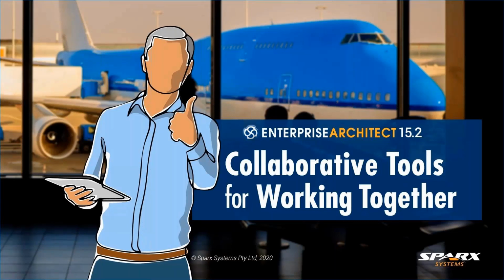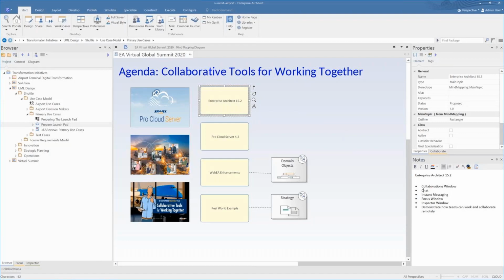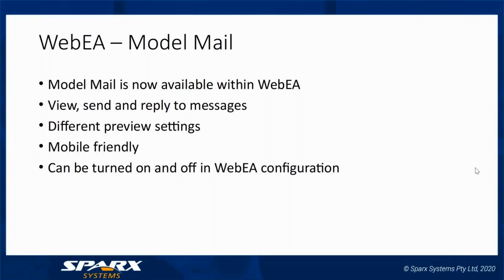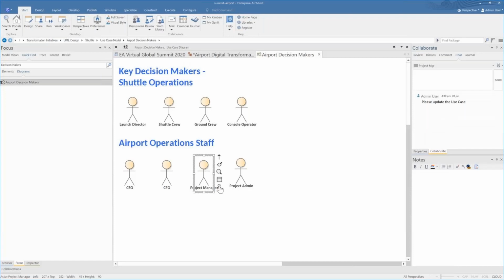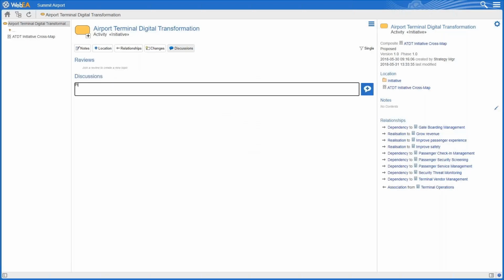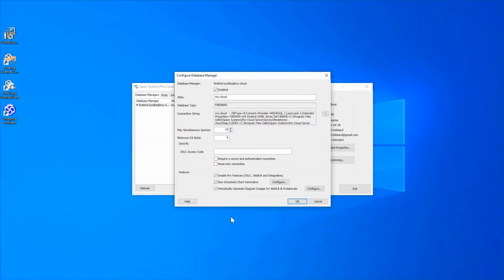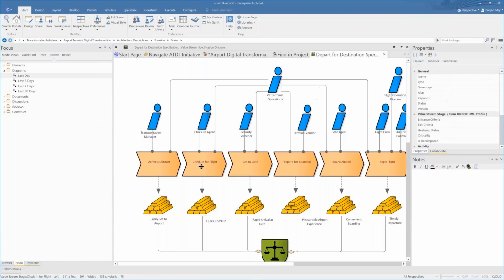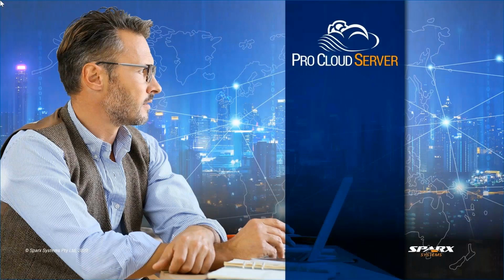Collaborative Tools For Working Together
Take a look at the new Inspector and Collaborate windows and highlight a few new collaboration features with the the Pro Cloud Server in more detail.

We examine an airport model using Enterprise Architect and WebEA.  Learn how teams can work form home using tools like Model Mail, the Chat Window and much more.

To learn more about the Pro Cloud Server, please refer to the landing page:

To download information shared by the speakers, refer to discussions, and find additional information on speakers, please visit: